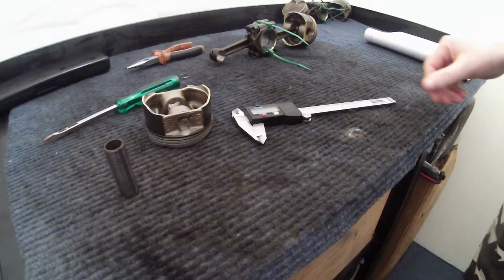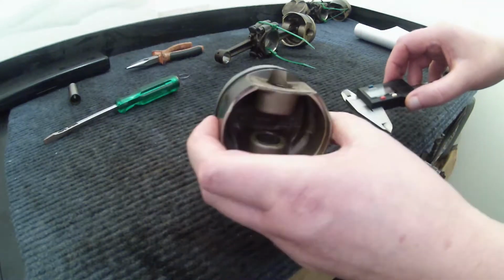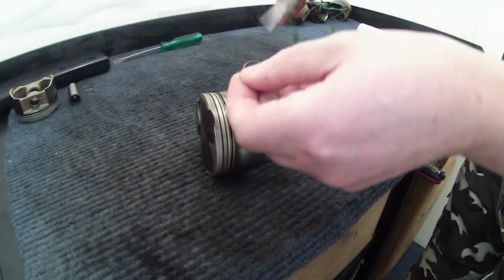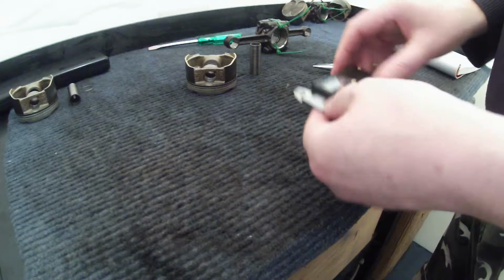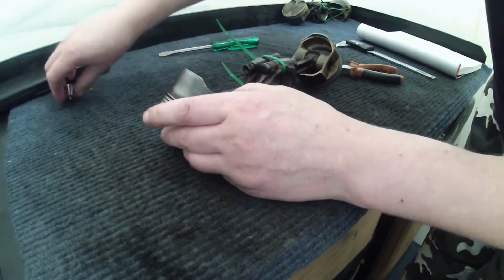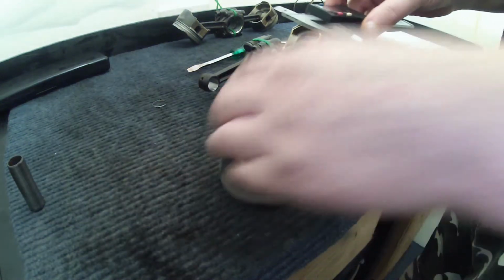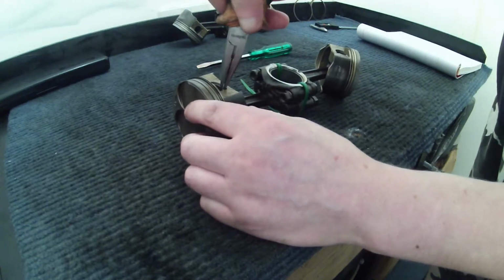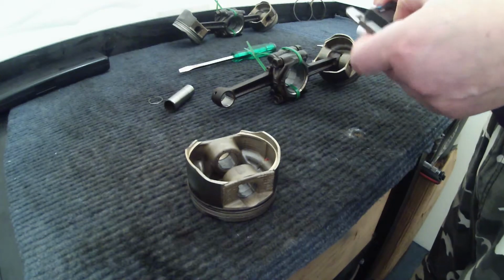VFR800 Engine Rebuild Series Part 17 Piston Spec Checks